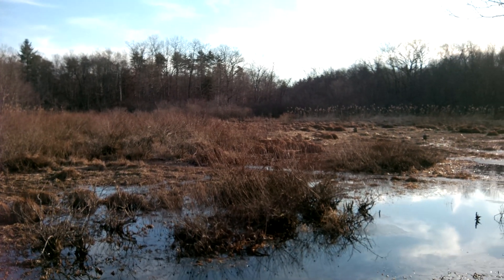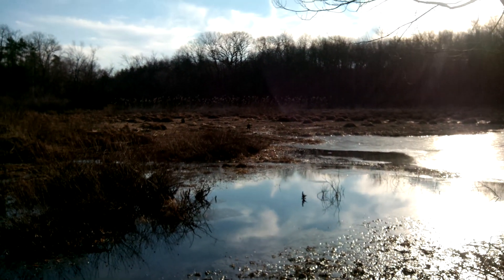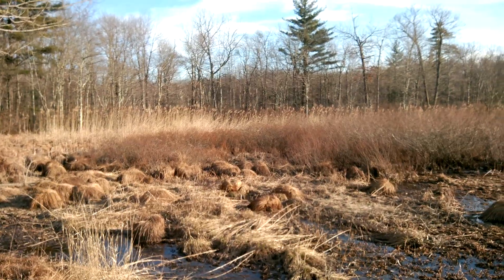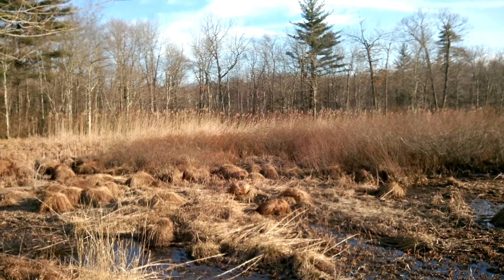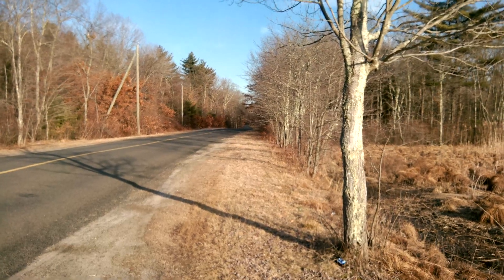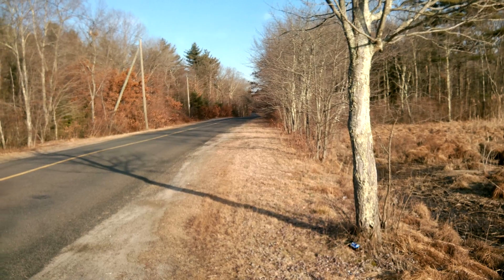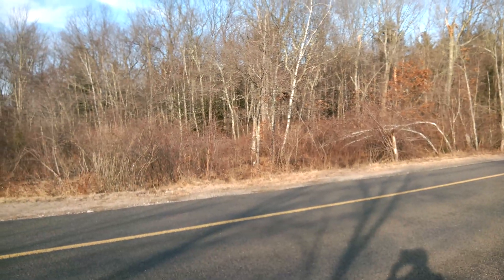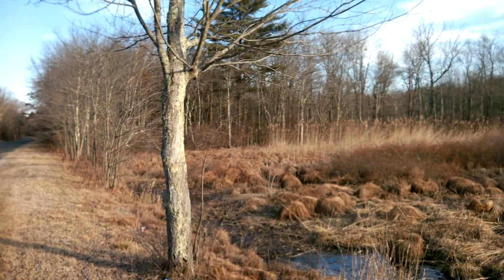ASUS Eee Pad Transformer Prime Android 4.0 Rear Camera Test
The ASUS Eee Pad Transformer Prime is now running Android 4.0 Ice Cream Sandwich.  The camera app has been updated and here's a rear facing camera test in daylight.